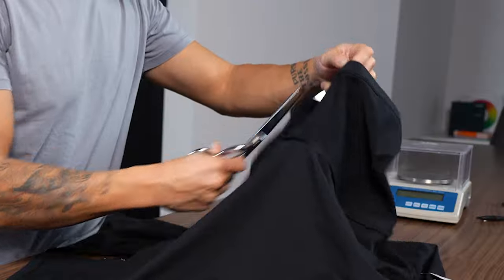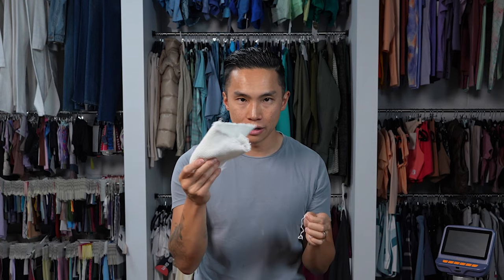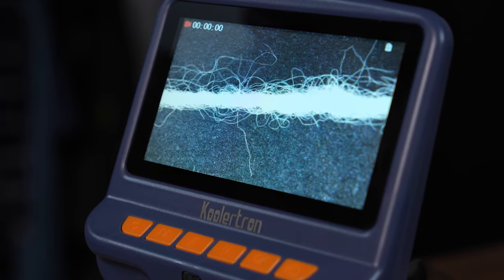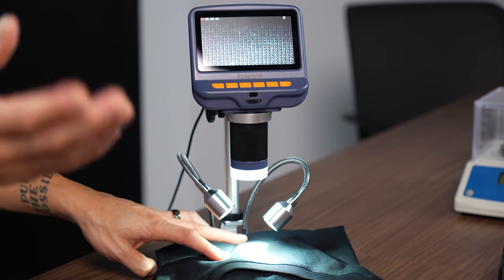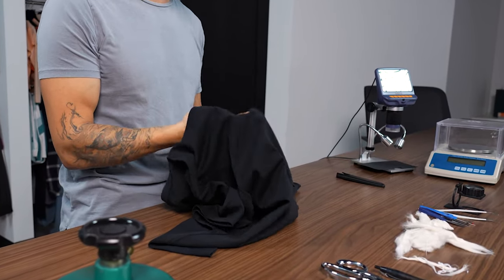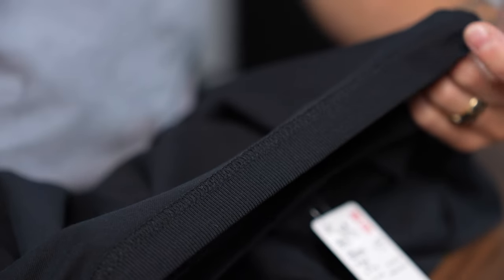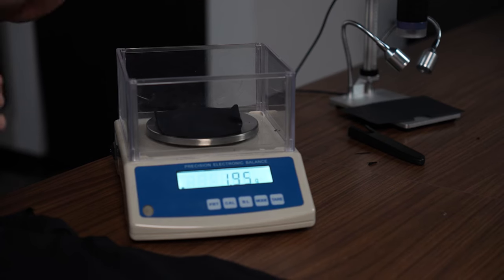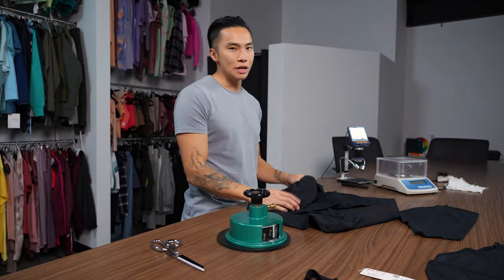Does Uniqlo make a great basic shirt? Uniqlo Review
This week on What it costs we take a look at uniqlo